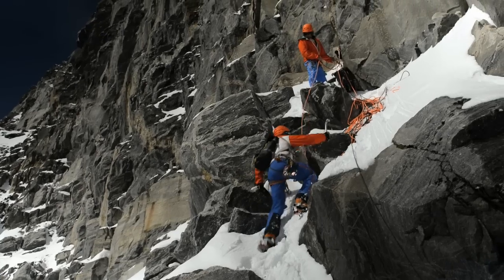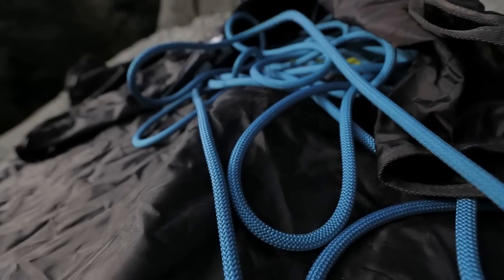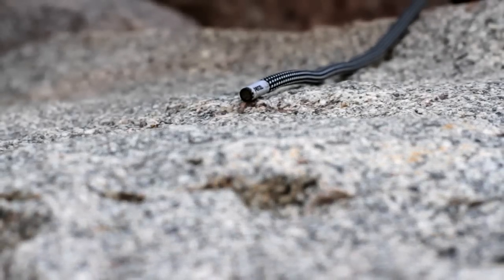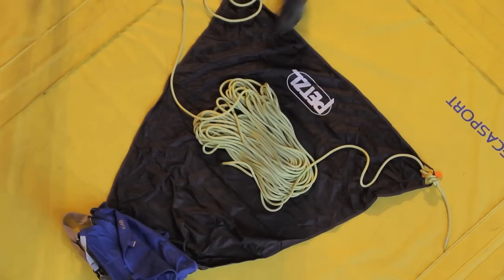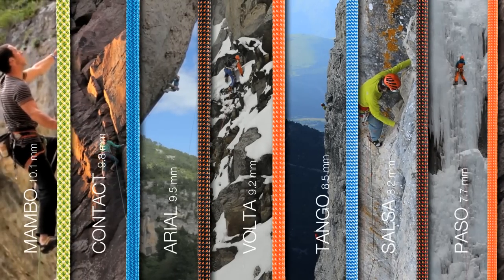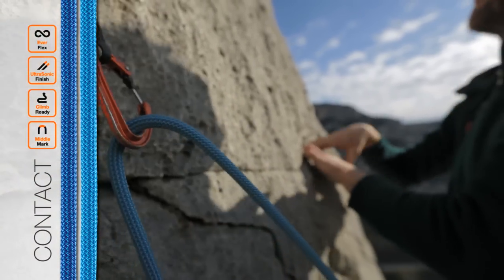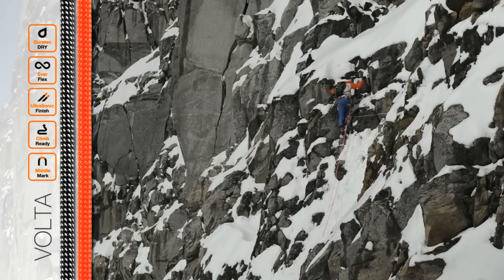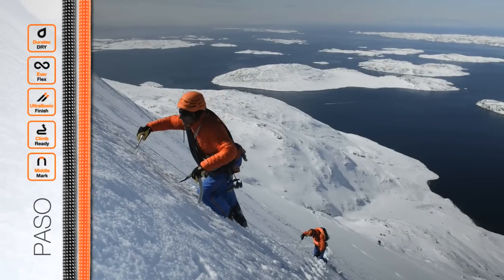Petzl Dynamic Ropes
Whether you are looking for a single rope, a half/twin rope or a rope with multiple certifications (single and half/twin), you will find one that meets your needs in the line of Petzl ropes. Each rope diameter corresponds to specific activities: gym, rock, snow and ice climbing.